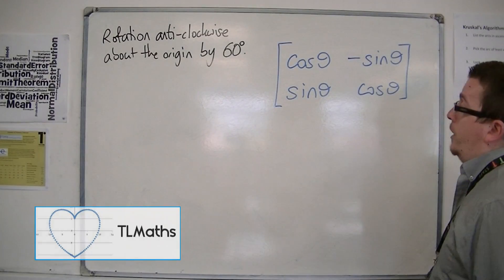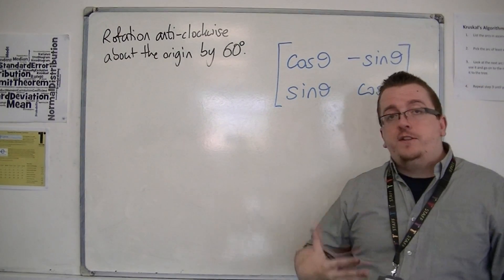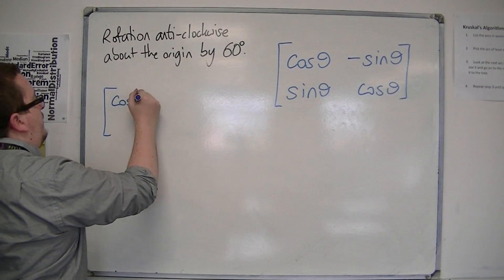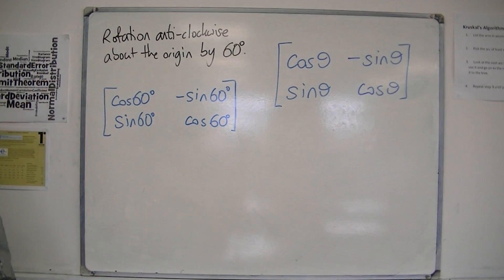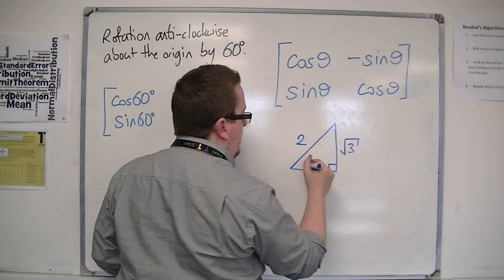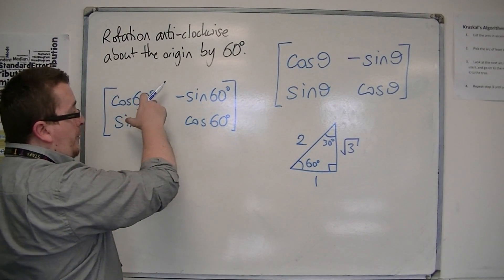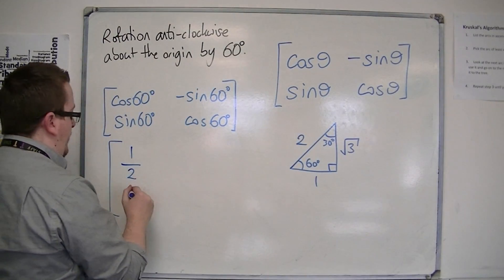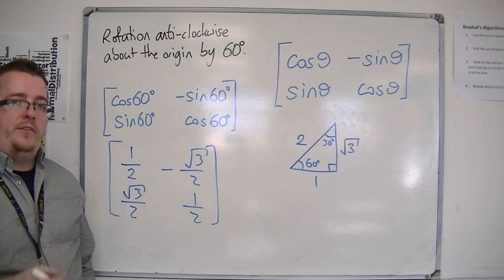AQA Further Pure 1 (FP1) 3.10c Matrix Transformations: Rotations Part 3